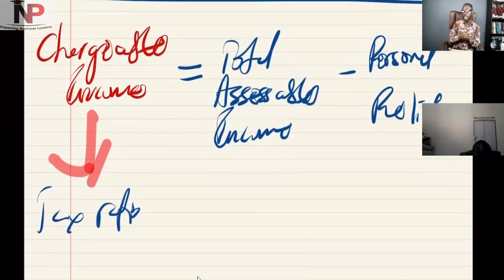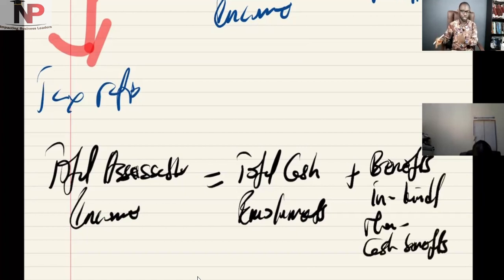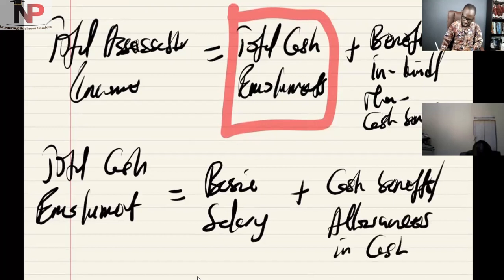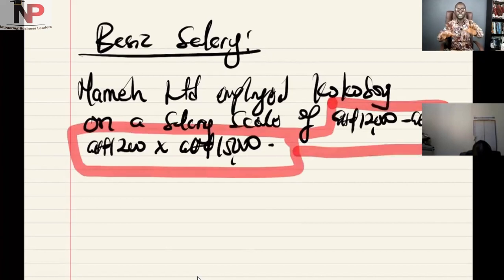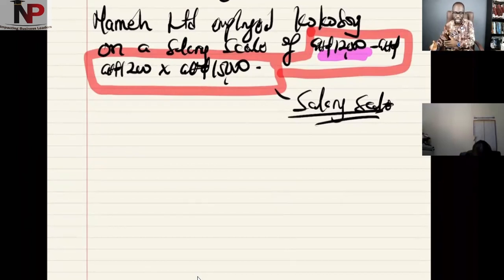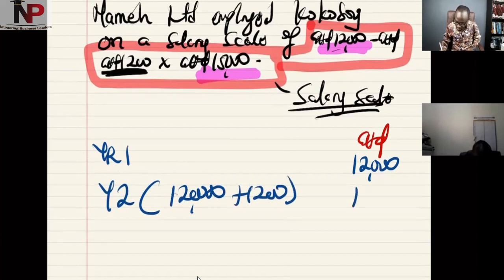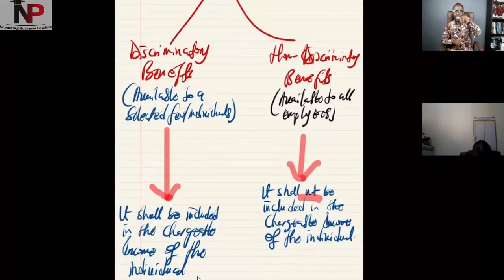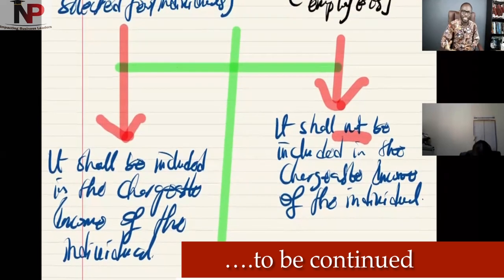Taxation Lectures Ghana: Income Tax Liabilities ICAG | CPA | CIMA|CFA - Nhyira Premium - Part 1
Income Tax Liabilities of Individuals

In this video, Nhyira Premium explains the various principles of calculating the Chargeable Income of an Individual as well as the Tax liability for a year of assessment.

Among other things, the series focuses on the tax treatment of the following:
1. Cash benefits to employees
2. Taxation of Overtime
3. Taxation of Bonus
4. Taxation of Allowances (both discriminatory and non-discriminatory)
5. And others.

Nhyira Premium is a Trained and Certified Lecturer with many years of experience both in the Corporate World and the Education Industry. He is the Managing Partner at Premium Education Hub, LLC, the Creator of NHYIRAPREMIUMUNIVERISTY.COM, a published Author of fourteen (14) Business Books based on the ACCA - UK & ICAG professional qualification examination syllabi.